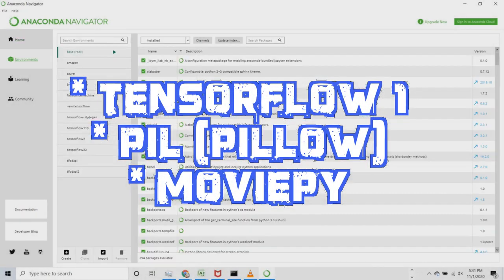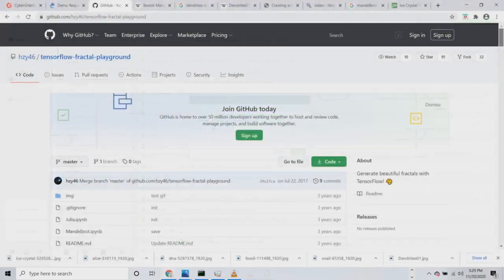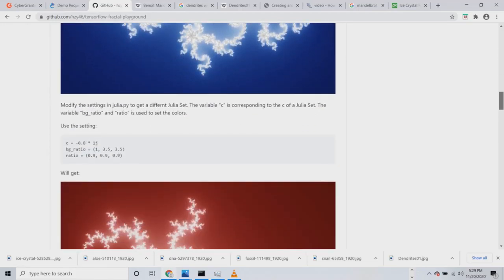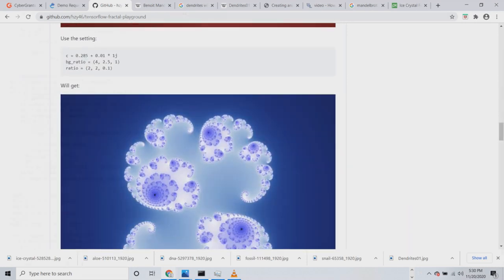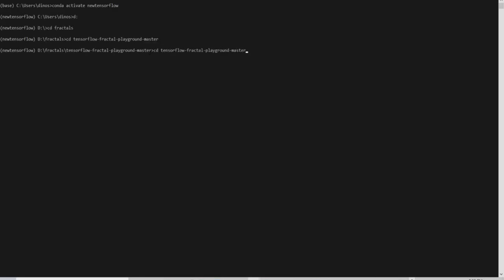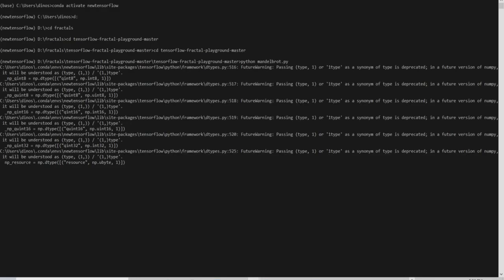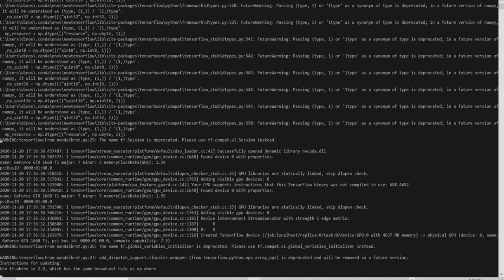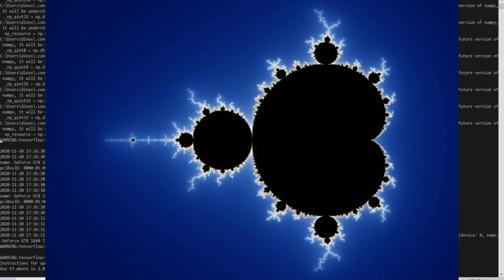The Mandelbrot Set & How To Make Your Own Fractals! Super Fast & Easy!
Brief video about Mandelbrot and the Mandelbrot set, as well as a short how-to section, to make your own Mandelbrot & other fractals quick & easy using free software: Tensorflow, Pillow, and Python!

You should be able to generate the sample image within 5-10 minutes, and of course installation and downloading might take some time, but for someone with a bit of experience, you can have this whole thing up and running in 20 to 30 minutes, so you could make all the fractals you want!  This is a good activity for middle & high school students as well, but children may need help with installation (hey, even some adults might need some help too, but there are about a bazillion and a half tutorials for installation and troubleshooting python, conda modules and TF out there, online) .

All fractals generated by Barnas using the programs found in github, with some modifications

Wilson44691 - Photograph taken by Mark A. Wilson (Department of Geology, The College of Wooster).
Manganese oxide dendrites on a limestone bedding plane from Solnhofen, Germany. Scale in mm.

Benoit Mandelbrot talking at TED (Technology, Entertainment, Design) conference

Other pictures from Pixabay.com